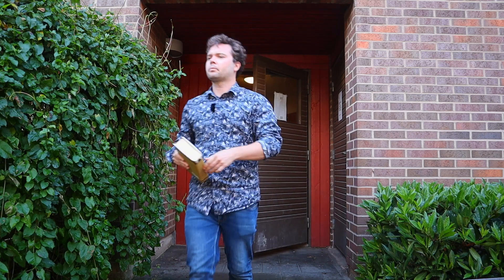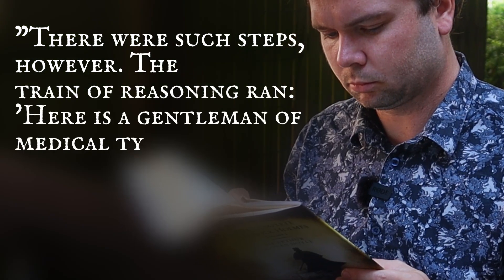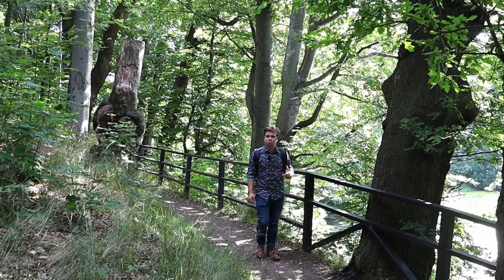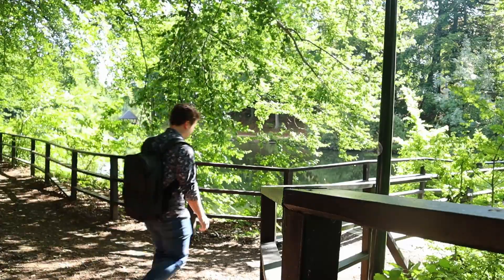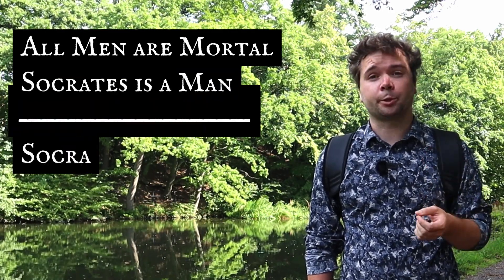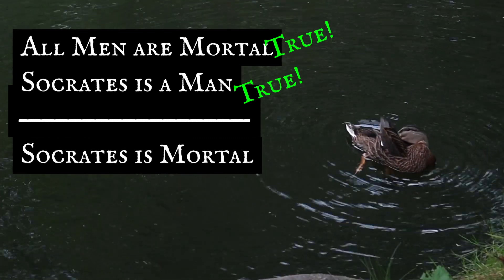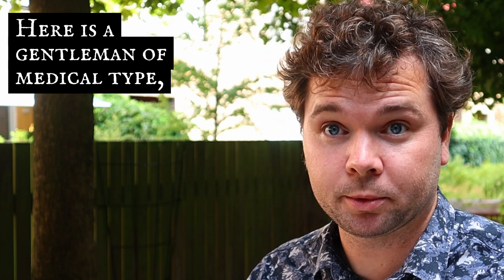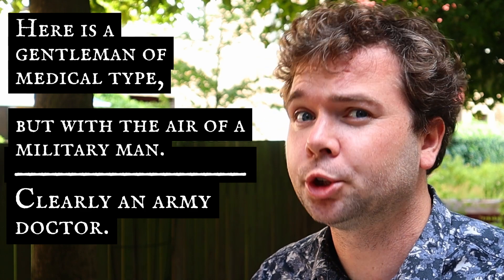Why Sherlock Holmes is WRONG!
In this episode, I delve into the fascinating world of logical abduction, also known as inference to the best explanation, and clearly distinguish it from deduction. Ever wondered which method Sherlock Holmes actually used to solve his cases? We'll explore that too! Additionally, I'll discuss the contributions of philosophers Charles Sanders Peirce and Aristotle to our understanding of these logical processes. Join me for an insightful journey into the minds of great thinkers and the intriguing detective work of Sherlock Holmes.

Host:
Pelle W